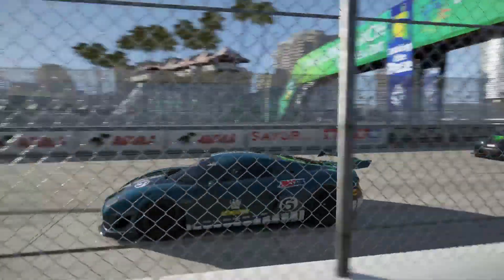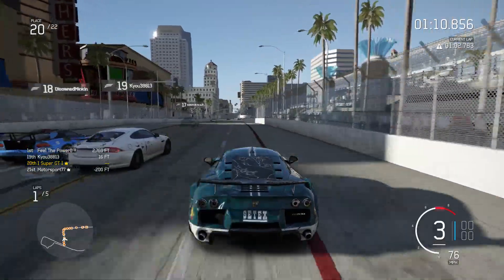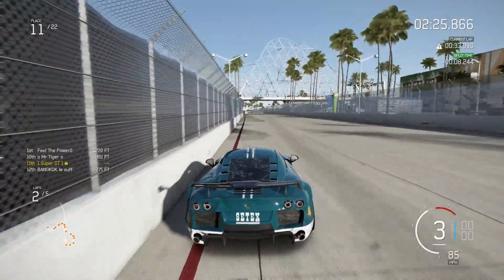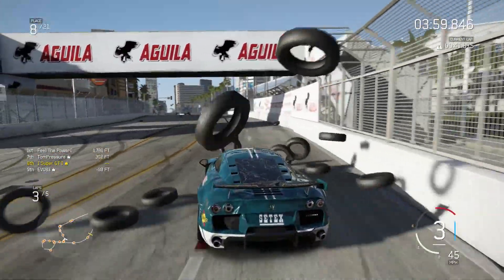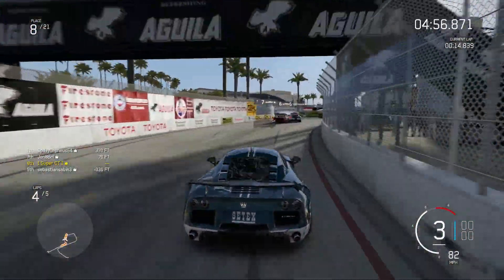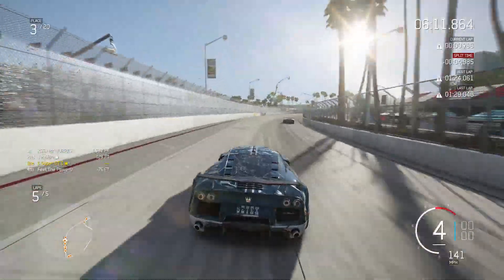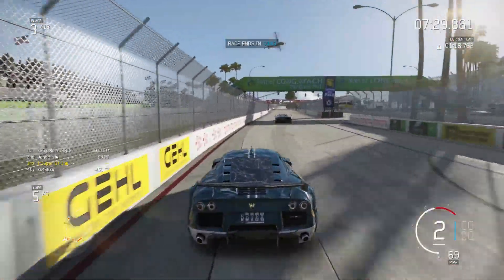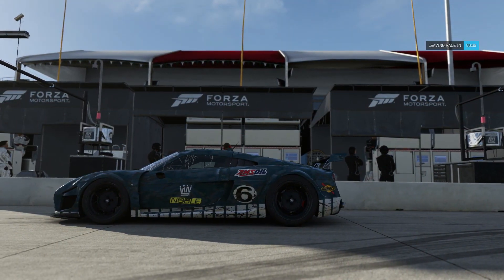Forza 6 THE DIRTIEST RACE OF ALL TIME (Online Gameplay)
Forza Motorsport 6 Dirtiest Online Race of All Time!!
Hey guy's! In today's video I bring you what I would probably consider the dirtiest race I have driven in Forza 6! I get a lot of crazy idiots in a lot of my races but this one took that to another level.

My Setup:

PC:
►Case: NZXT Source 340
►Processor: Intel i5 4690k
►RAM: 8GB DDR3 HyperX Fury
►Motherboard: Z97-HD3 DDR3
►Graphics: AMD R9 380
►Fan: Corsair Hydro SS
►HD: Seagate 2TB Sata-III
►SSD: Samsung 120GB Sata-III
►Monitors: BenQ 22" LED (x2)

Outro Song
PANTyRAID – Sixteen & Free